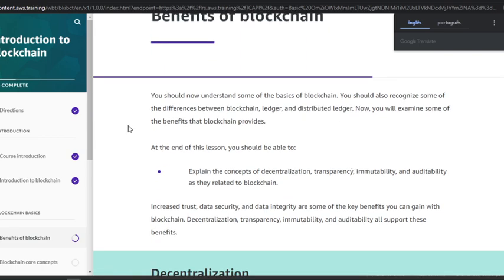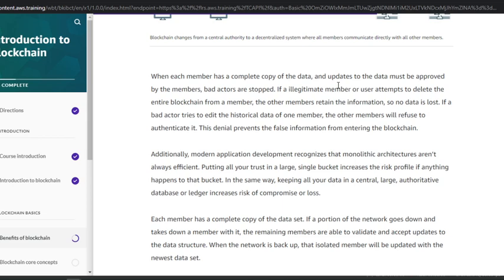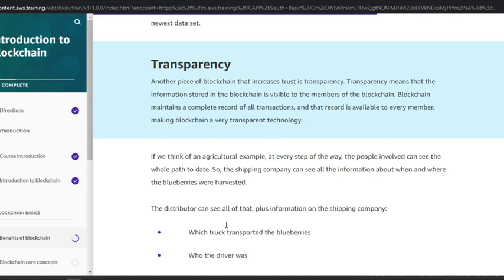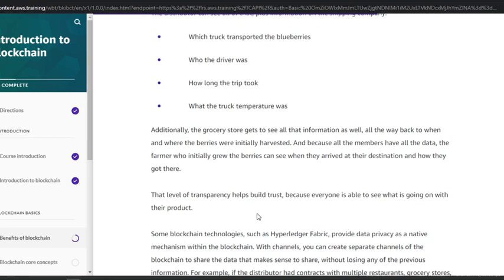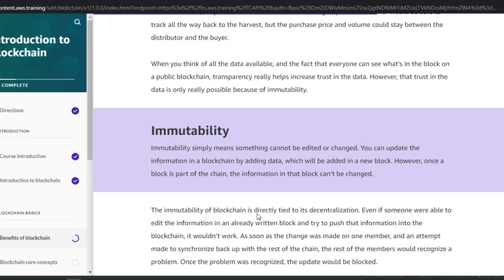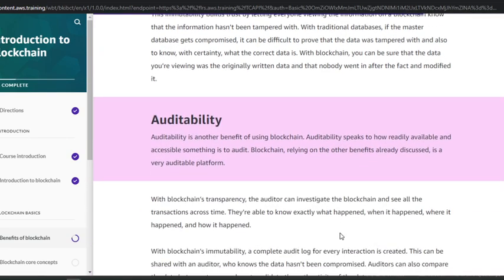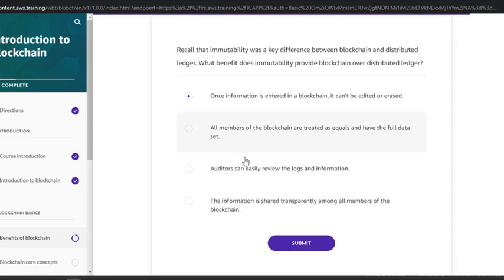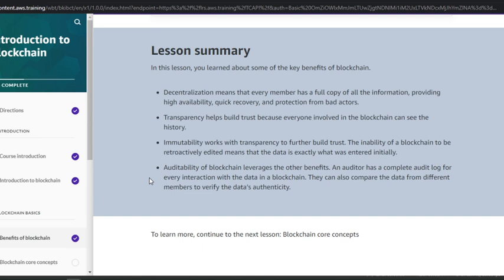curso blockchain 3 - Benefits of blockchain